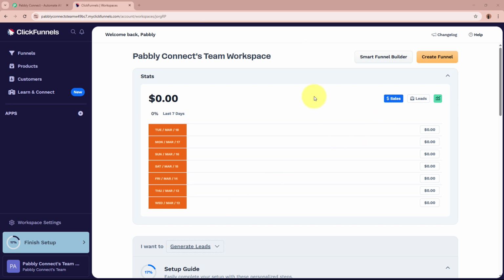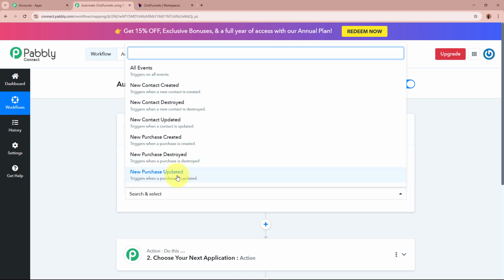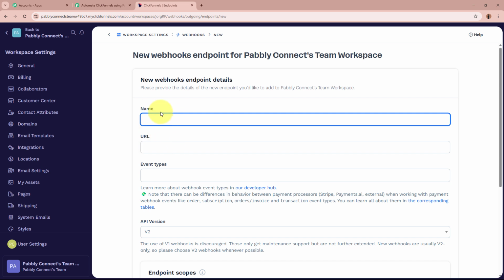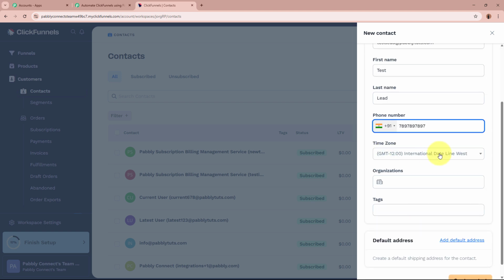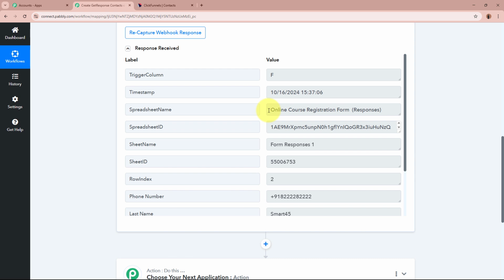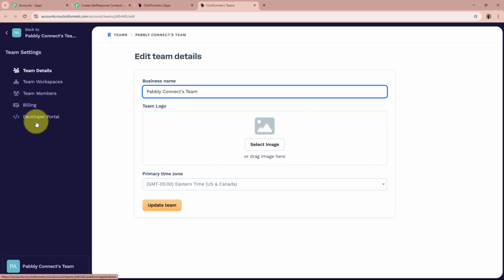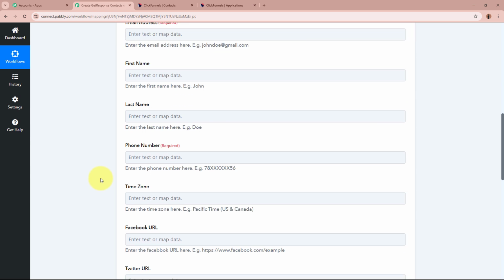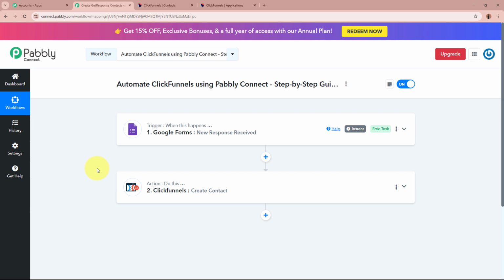How to Automate ClickFunnels using Pabbly Connect – Step-by-Step Guide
In this video tutorial, we'll guide you through the process of automating ClickFunnels using Pabbly Connect to streamline your sales funnel operations effortlessly.

ClickFunnels is a powerful tool for building high-converting sales funnels, while Pabbly Connect allows you to automate various tasks such as lead management, email follow-ups, payment processing, and CRM integration. By setting up automation, you can eliminate manual work, improve efficiency, and enhance customer engagement.

This step-by-step guide will help you connect ClickFunnels with other apps, automate workflows, and optimize your sales funnel for better conversions using Pabbly Connect.

Benefits of Pabbly Connect:

1. Automation: Save time, money, and resources by automating tasks.

2. Integration: Connect various web services to create efficient workflows.

3. Security: Enjoy industry-standard security for your data.

4. Scalability: Easily add new applications and services to your workflow.

5. Cost-effective: Choose from plans suitable for different business sizes, with no charges for internal tasks.